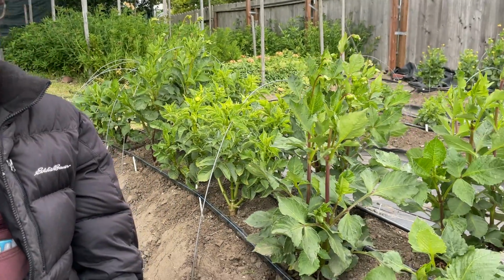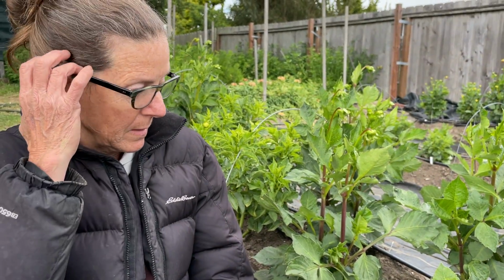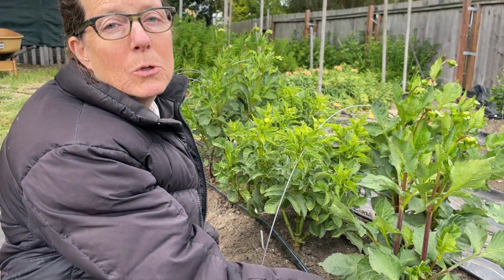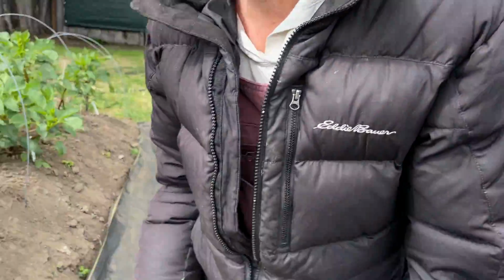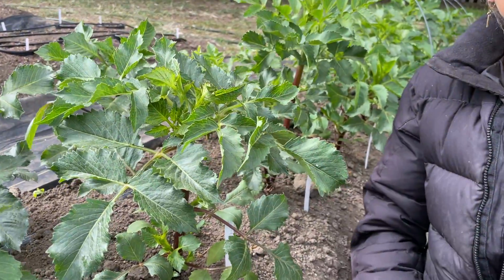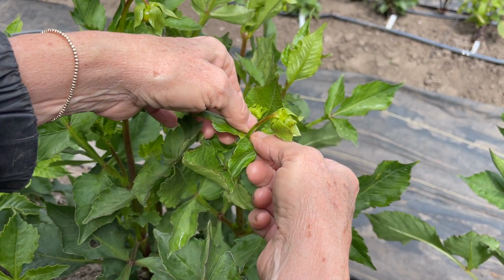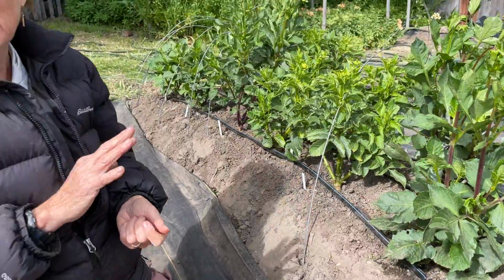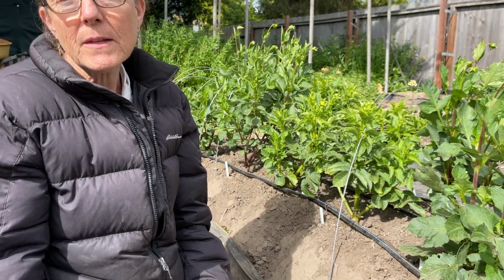181. Pinching Out Questions. Commonly asked questions about pinching out dahlias.